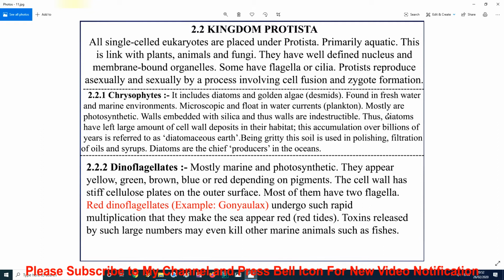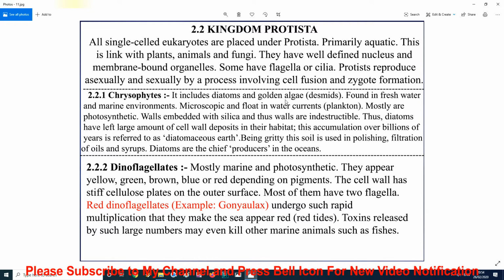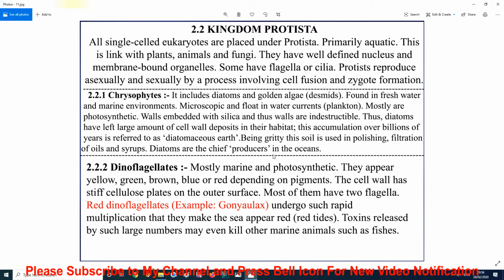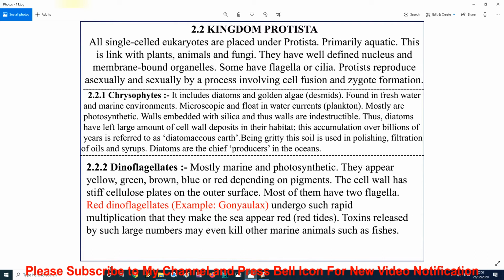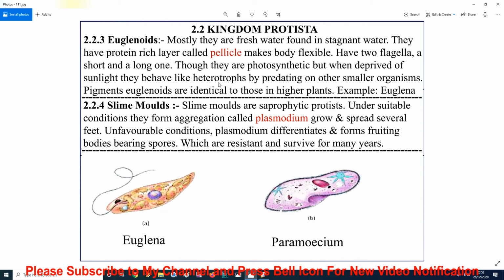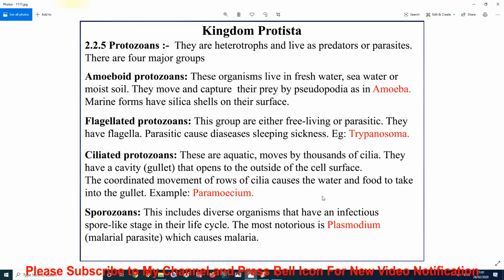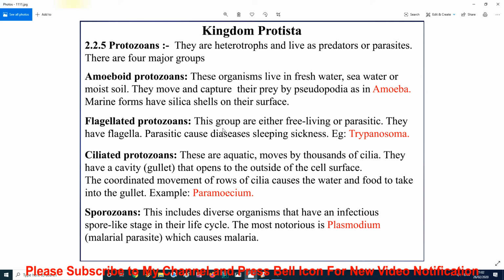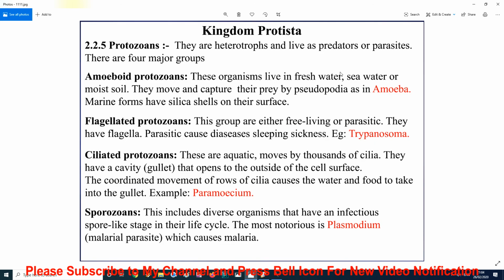Kingdom Protista NEET Preparation NCERT 11th Std. Chapter 2 Biological Classification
This video is about Kingdom Protista NEET Preparation NCERT 11th Std. Chapter 2 Biological Classification
MY CHANNEL GENERALLY UPLOAD VIDEOS OF BIOLOGY SUBJECT FOR BASIC CONCEPT TO HIGHER STANDARD LEVEL FOR NEET AIIMS AND BSC MSC PHD
MY CHANNEL IS VERY VALUABLE FOR THOSE WHO IS PREPARING FOR NET SET SLET GATE PHD ENTRANCE IN THE SUBJECT OF BIOLOGICAL SCIENCES.